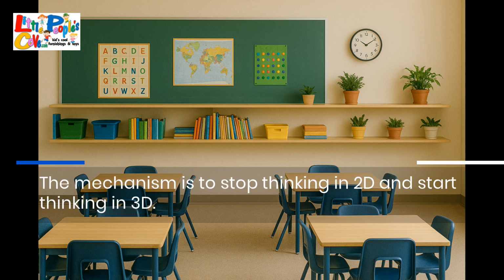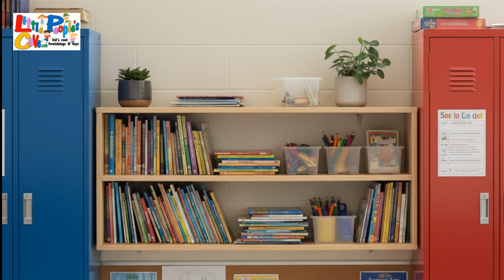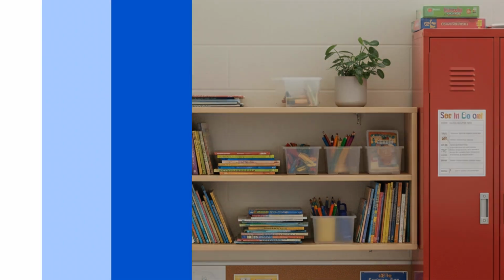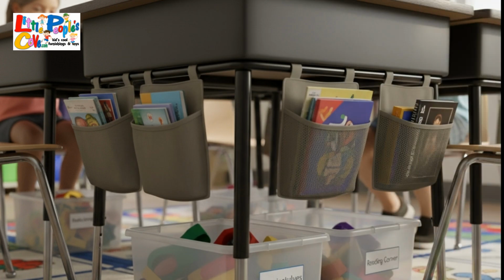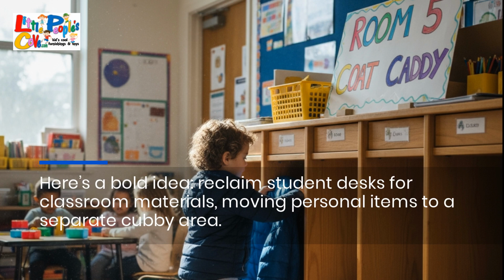📐 Transform Your Small Classroom: 5 Layout Tips That Instantly Improve Learning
✨ Transform your small classroom fast!

🌟 Learn five impactful layout strategies that immediately improve attention, flow, and learning in tight classroom spaces.

Here’s what you’ll learn:
• How to organize small classrooms for maximum movement and focus
• Smart furniture placement techniques that reduce distractions
• Ways to create defined learning zones using limited space
• Tips for improving classroom traffic flow
• How to design a more engaging and inviting learning environment

❓Need help or have a question? Drop it in the comments! 👇

❤️ Thank you for being part of the Little People’s Cove family!

About This Video:
In this video, you'll learn five simple but powerful layout strategies to transform even the smallest classroom. These space-efficient ideas help improve learning flow, student focus, and overall classroom functionality while keeping your environment welcoming and organized. Discover practical, teacher-friendly upgrades you can apply immediately.